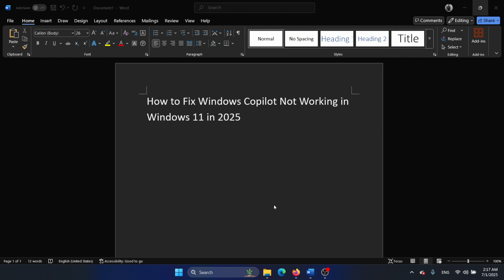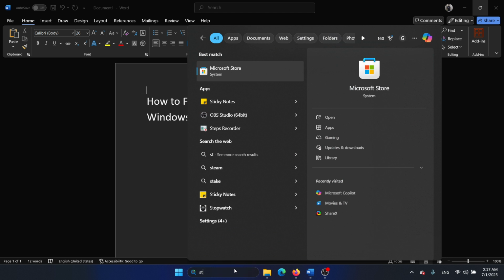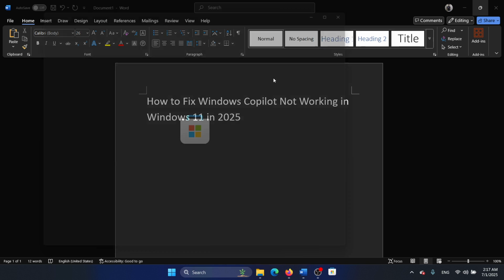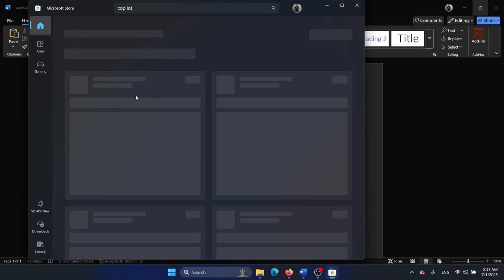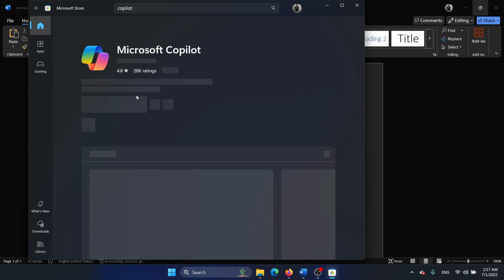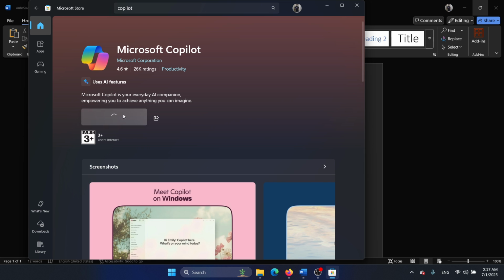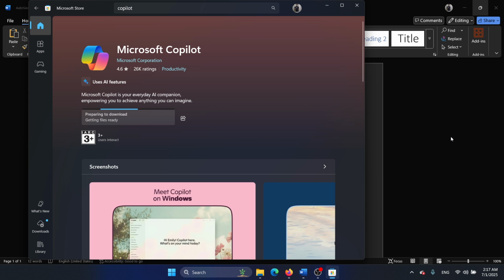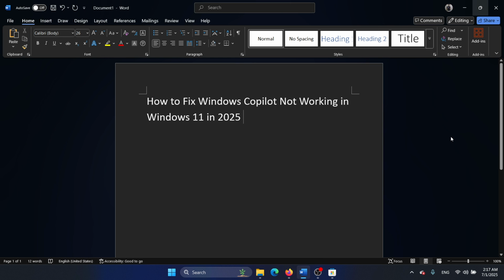How to Fix Windows Copilot Not Working in Windows 11 in 2025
Video Title: How to Fix Windows Copilot Not Working in Windows 11 in 2025

If you wish to Fix Windows Copilot Not Working in Windows 11 in 2025 then please watch this video.